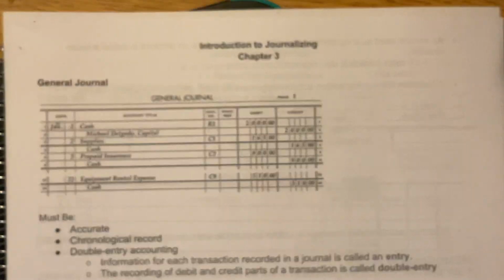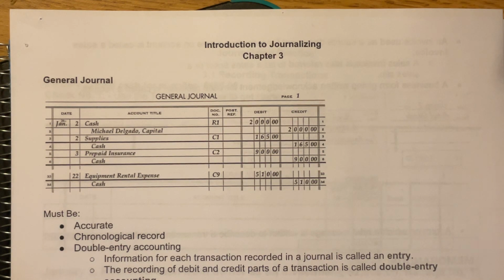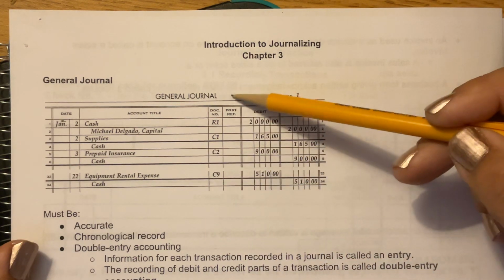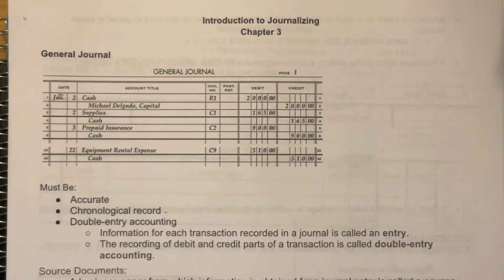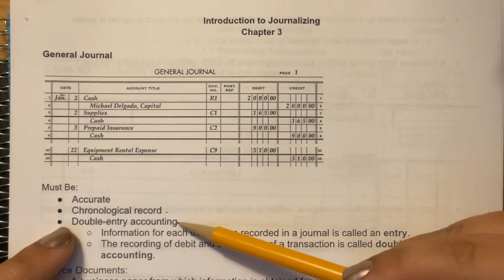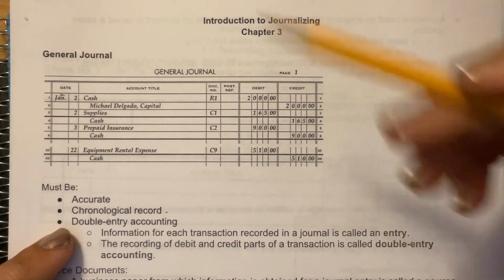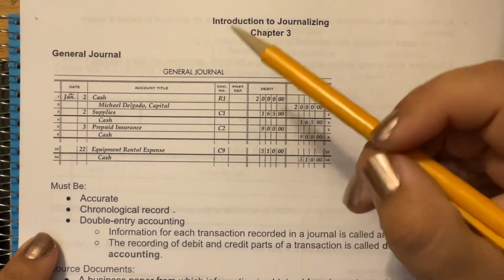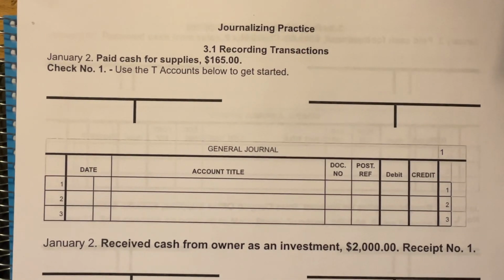How to journalize and the steps